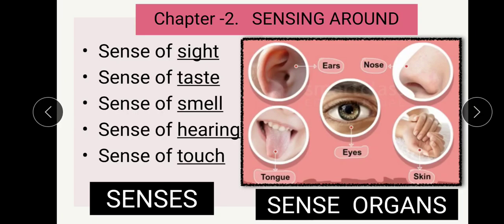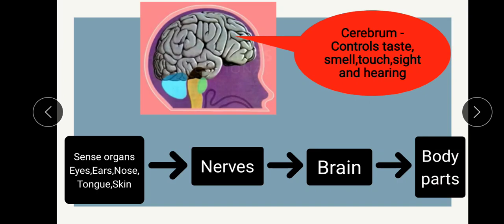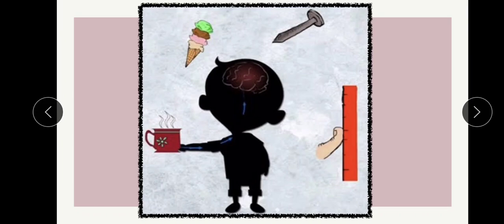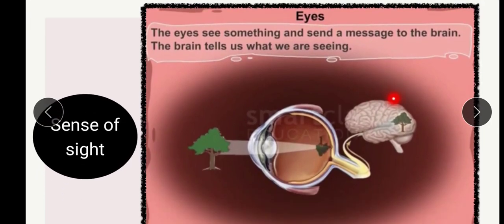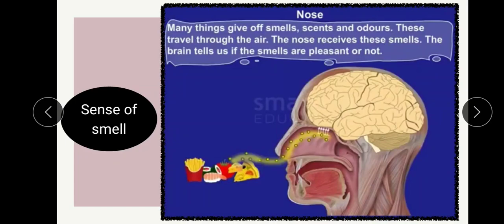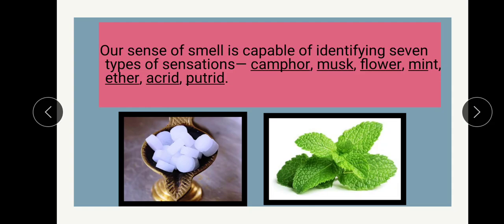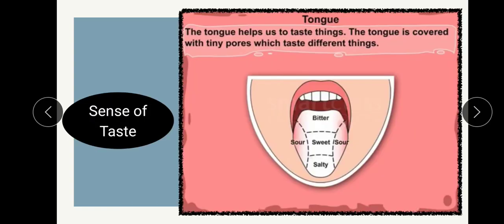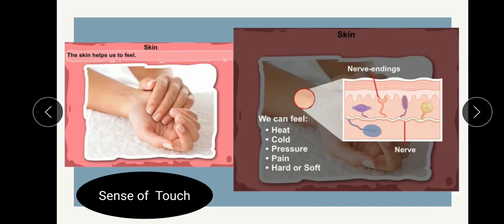CLASS IV Five senses